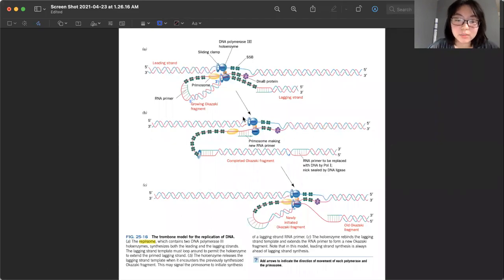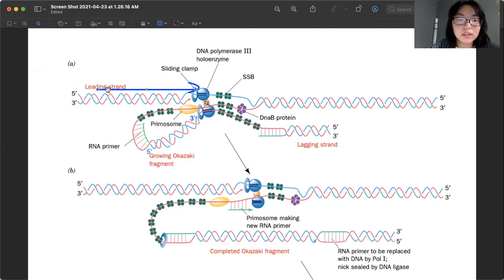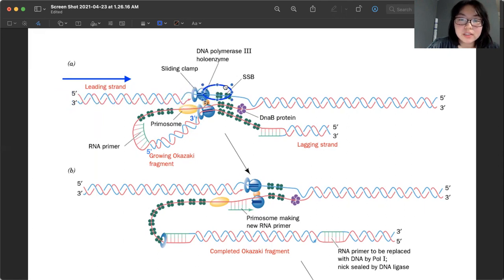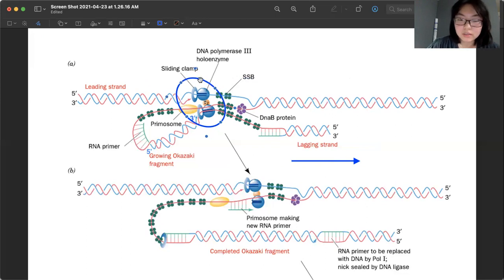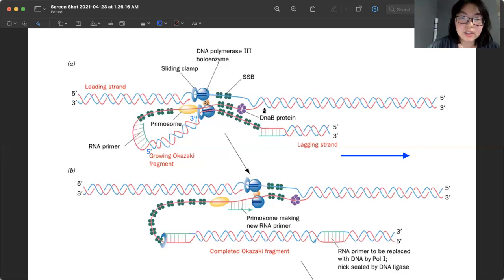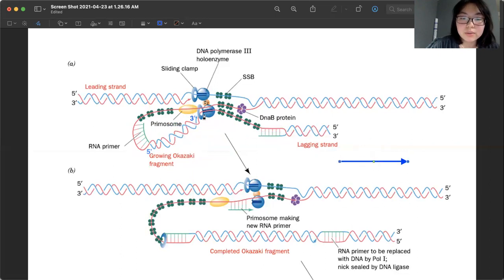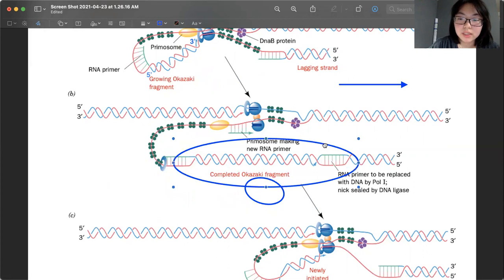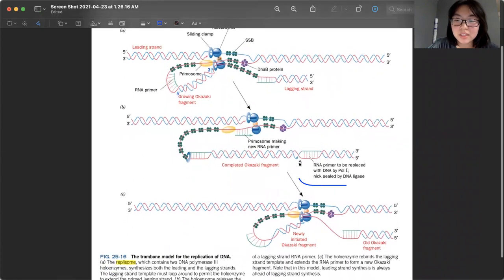E. coli DNA Replication Trombone Model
In this video, I try to explain the trombone model of the replisome in E. coli. This was made to help myself and my peers while I was also learning it. I CAN'T GUARANTEE THAT IT'S 100% ACCURATE, but if it can help someone, then that's all that matters. Feel free to correct me in the comments!

Also, if you're from Professor Komives' CHEM 114C course for Spring 2021, what's up XD